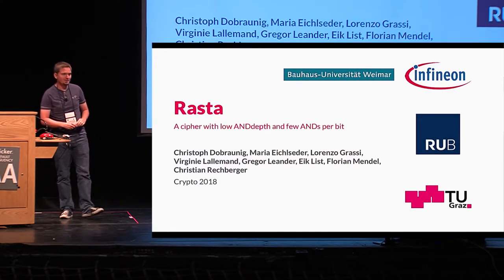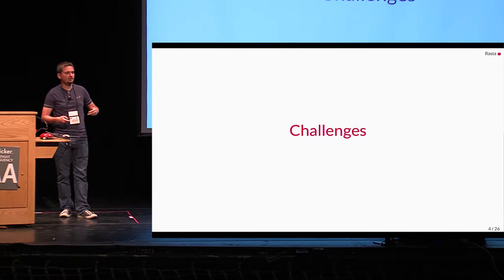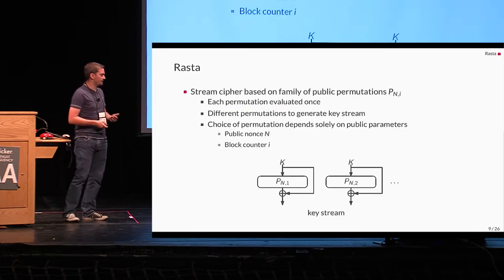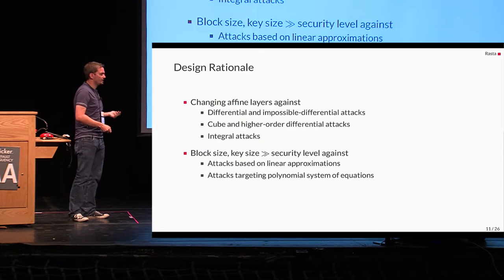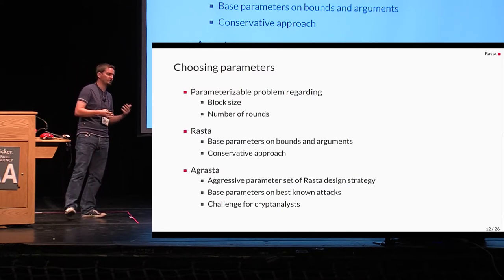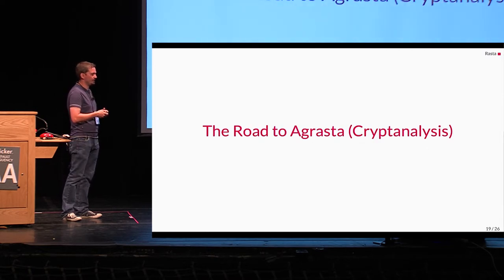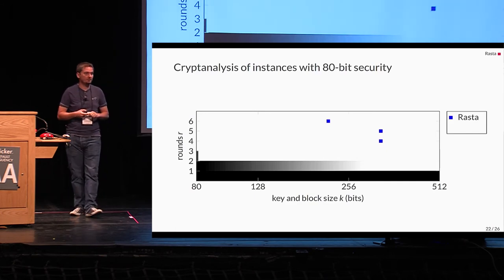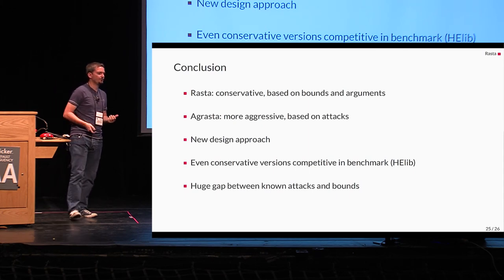Rasta A Cipher with Low ANDdepth and Few ANDs per Bit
Paper by Christoph Dobraunig and Maria Eichlseder and Lorenzo Grassi and Virginie Lallemand and Gregor Leander and Eik List and Florian Mendel and Christian Rechberger, presented at Crypto 2018.